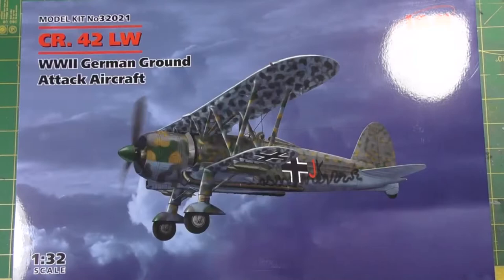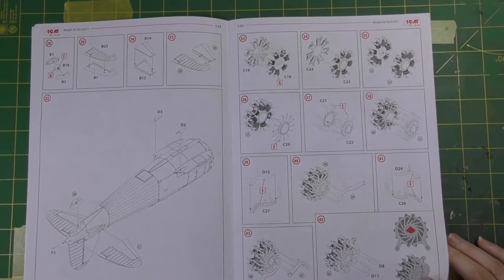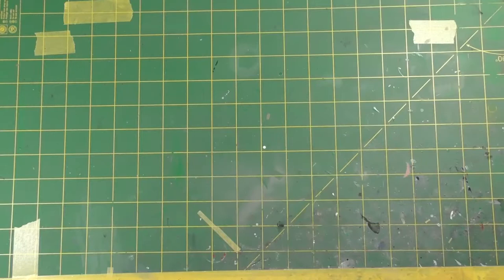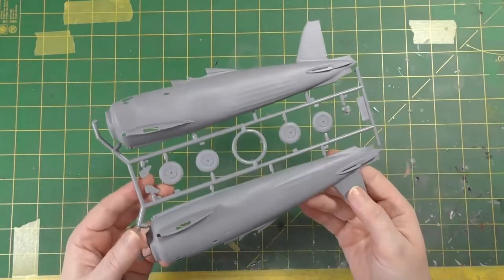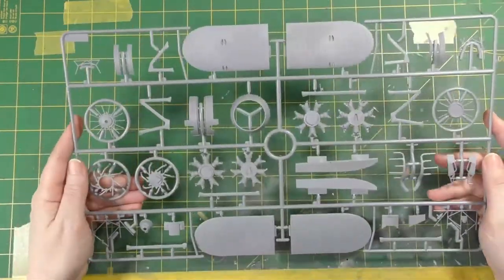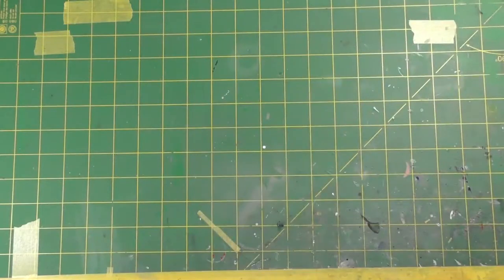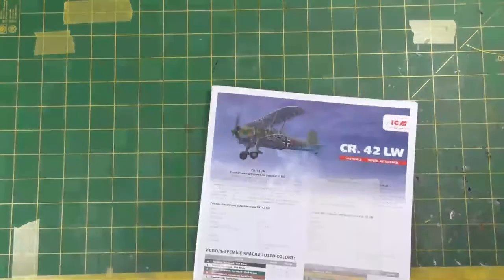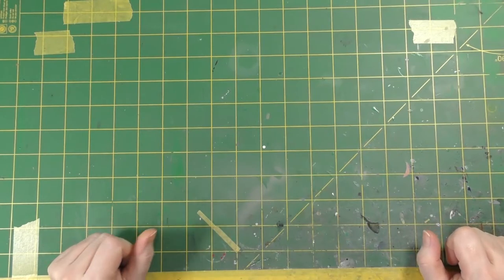*Quick Inbox Review* ICM 1/32 Fiat CR.42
I'm planning for this little cracker to be my holiday build this year.